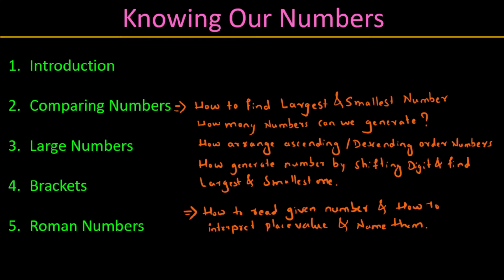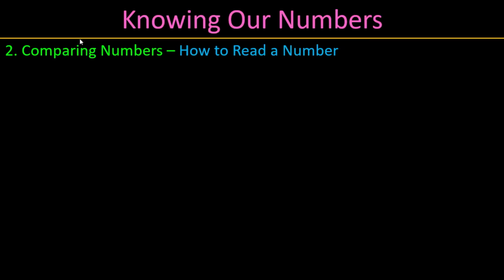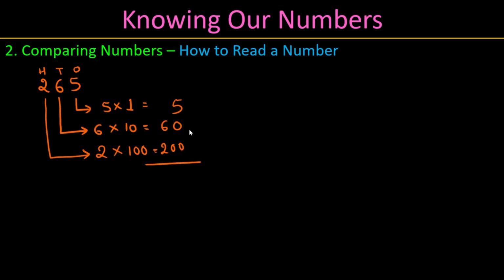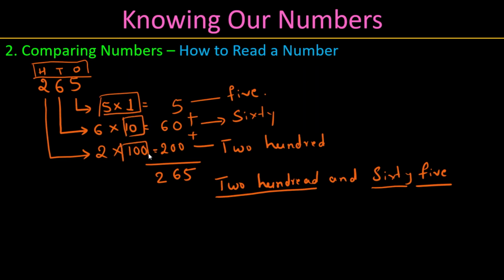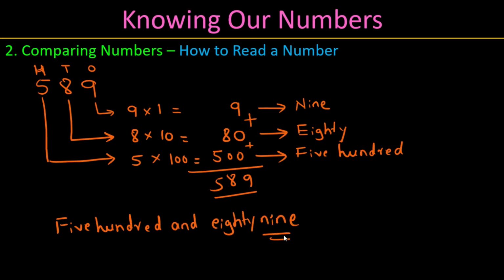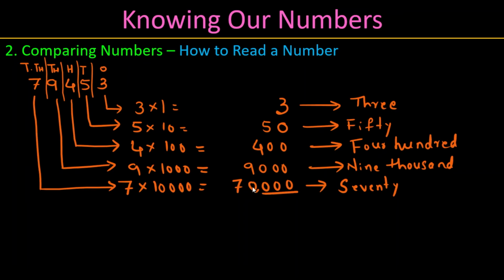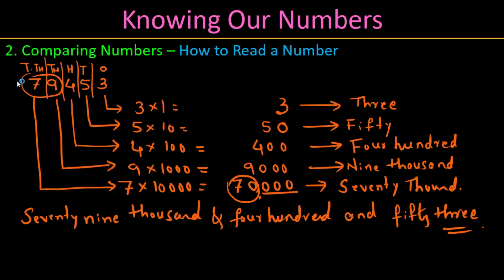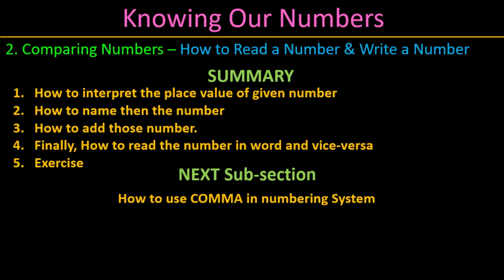How to Read numbers in wordings? tips n tricks in mathematics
Educate2Grow brings another content on How to read numbers in words. This is part of Class 6 Math Chapter 1. You will learn on how to read the number.
Timecode:
00:00 Introduction
01:27 How to write 3-Digit numbers in to words
04:35 How to write 4-Digit numbers in to words
06:32 How to write 5-Digit number in to words
08:56 How to write 6-Digit number in to words
09:47 Summary and Next Chapter and Thank you.